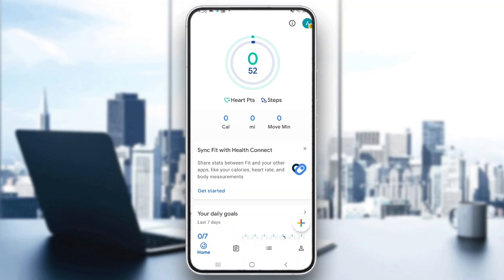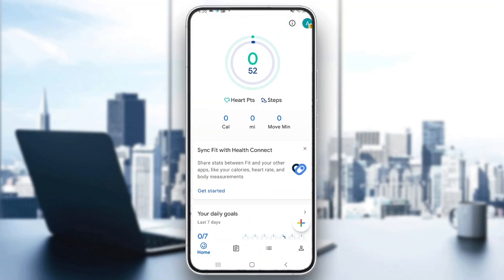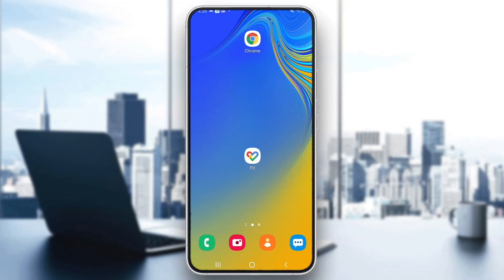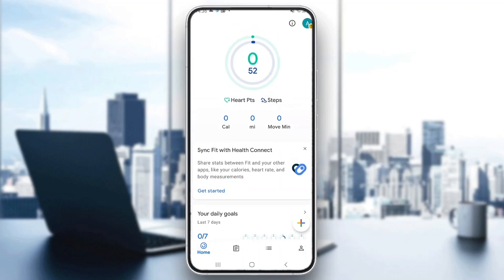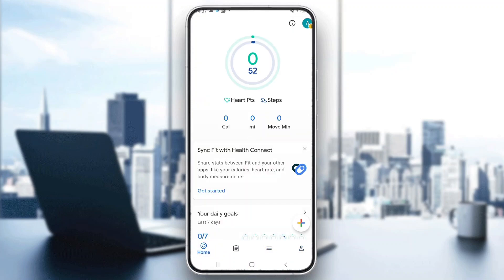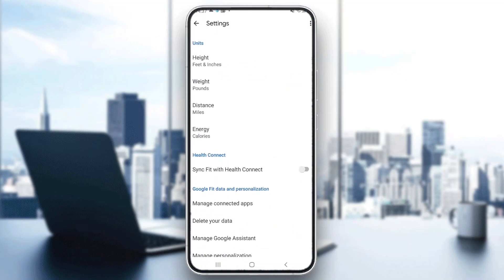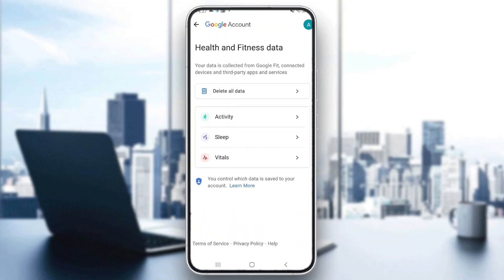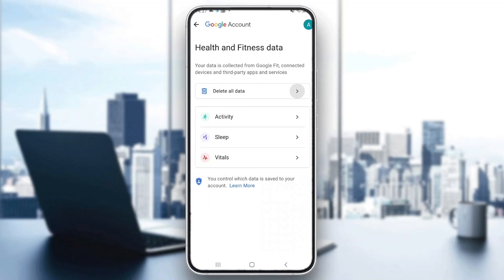How To Delete Google Fit Account Tutorial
Today we talk about delete google fit account,delete google account,google fit app,delete google fit